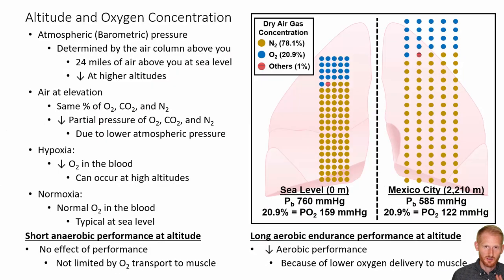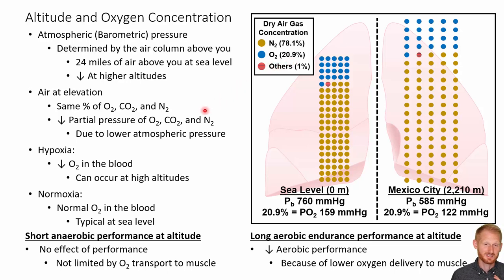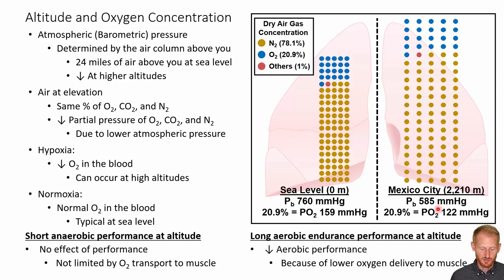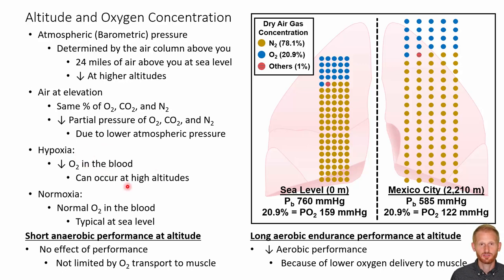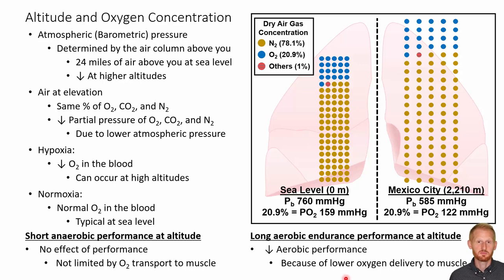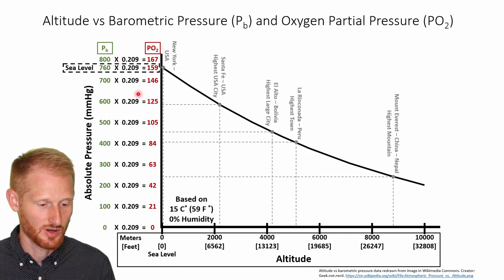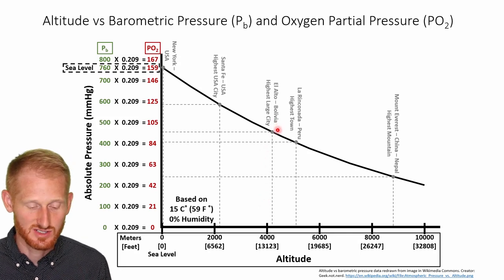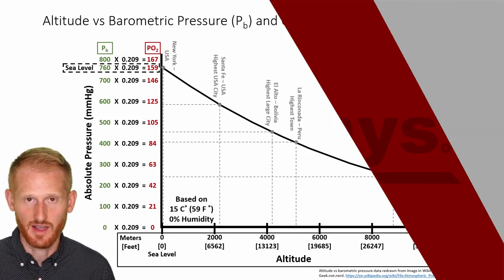Effect of Altitude on Atmospheric Pressure and Oxygen Partial Pressure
This video shows Dr. Evan Matthews discussing how high altitude makes it more difficult to oxygenate blood due to lower atmospheric pressure and oxygen partial pressure. This video is part of a series of videos that will cover altitude as it relates to exercise physiology, health, and fitness. The playlist to that series is listed below.